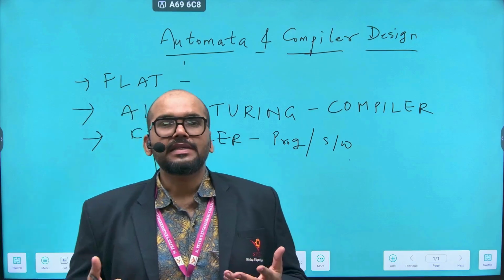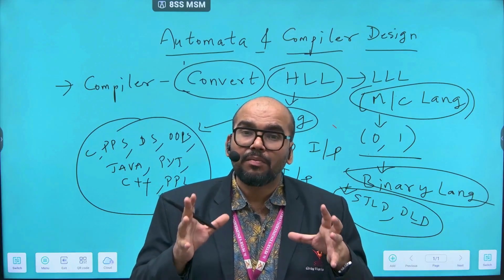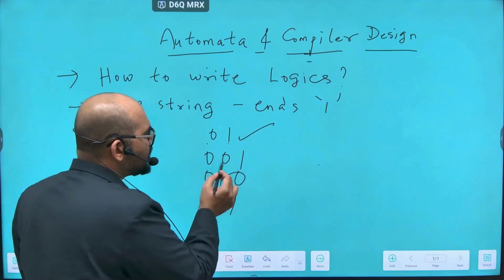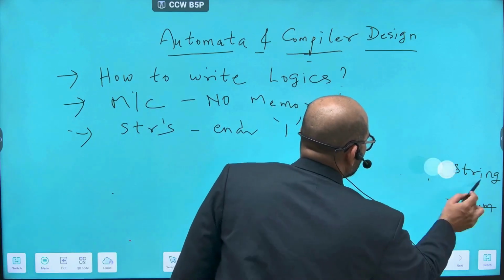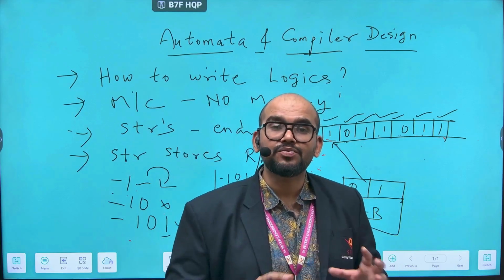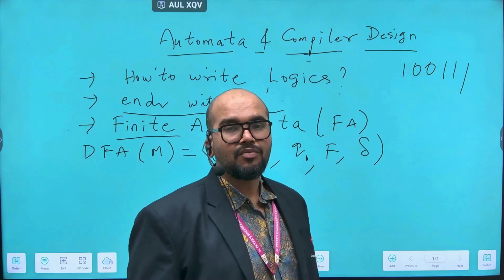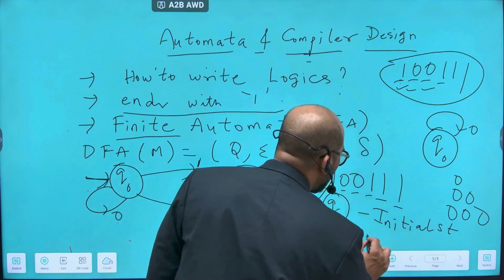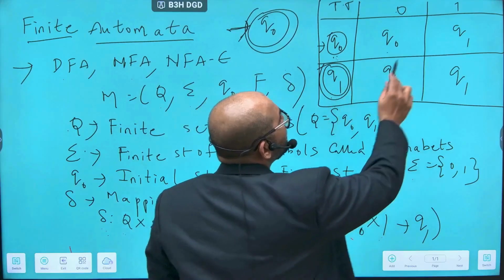Introduction to Formal Languages & Automata Theory | CSE | Dr. R. Venkat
This lecture on Automata and Compiler Design – Introduction to Formal Languages and Automata Theory provides a comprehensive introduction to one of the core subjects in Computer Science & Engineering. The session explains the fundamentals of formal languages, automata theory, alphabets, strings, grammars, finite automata, and their significance in compiler design and computation.

Students will gain a strong conceptual understanding of how formal languages and automata form the foundation of compiler construction, programming language design, and theoretical computer science.

This lecture is highly beneficial for:

B.Tech Computer Science & Engineering (CSE) students
Artificial Intelligence & Machine Learning (AI & ML) students
Computer Science & Design (CSD) students

👨‍🏫 Faculty: Dr. R. Venkat
🏫 Department: Computer Science & Engineering (CSE)

Our faculty lecture series is designed to help students build strong technical concepts, excel in academics, and prepare for successful engineering careers.